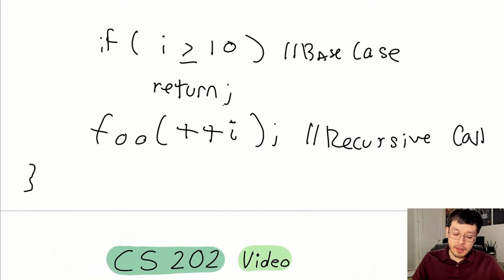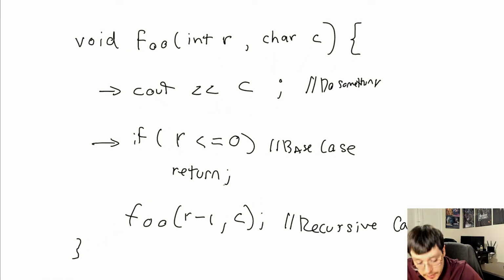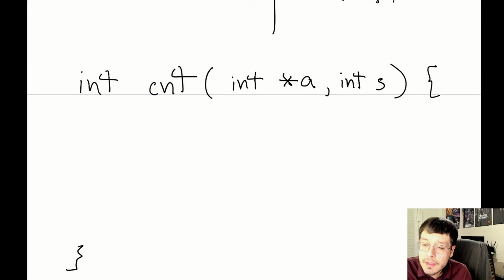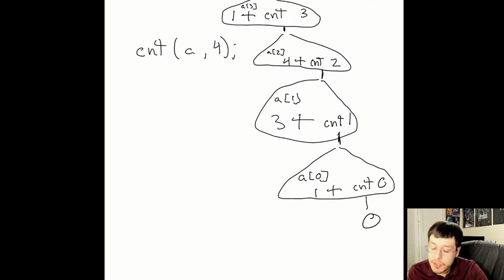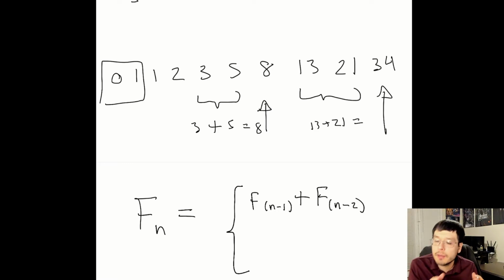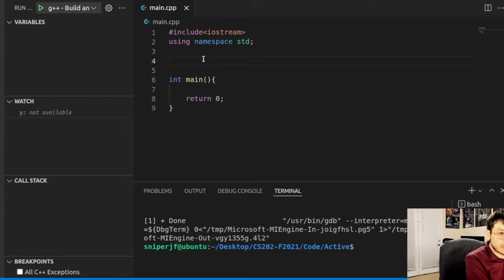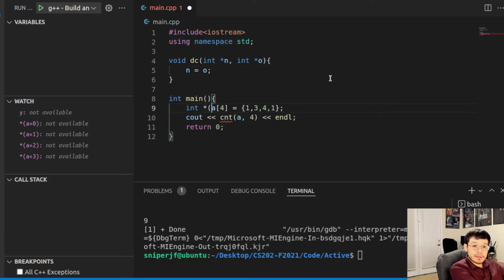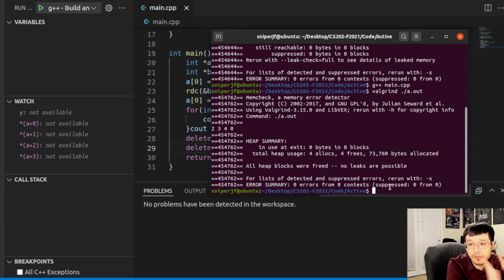Recursion Continued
In this video I continue to talk about recursion and introduce head and tail recursion along with providing additional examples of recursion and how to compute recursion by hand. I also show you via the debugger recursion happening real-time and finally end it with an example of doing deep copy using recursion.